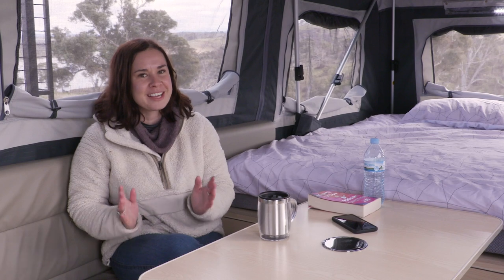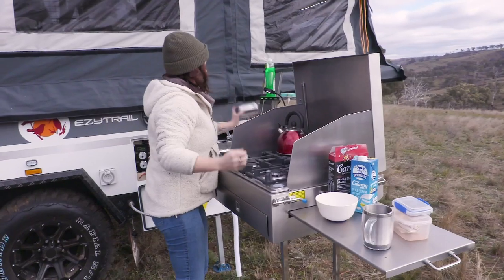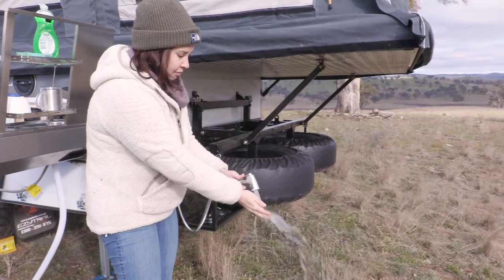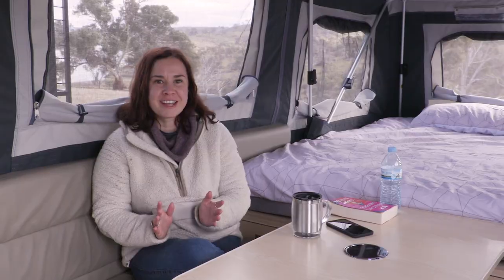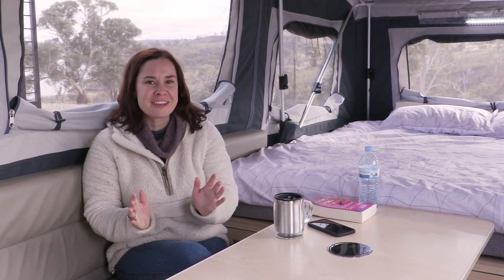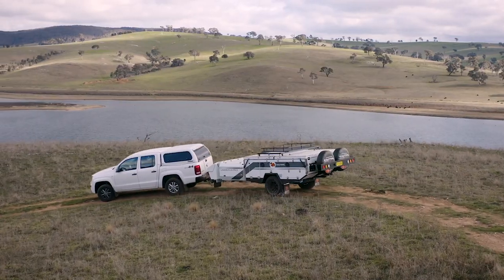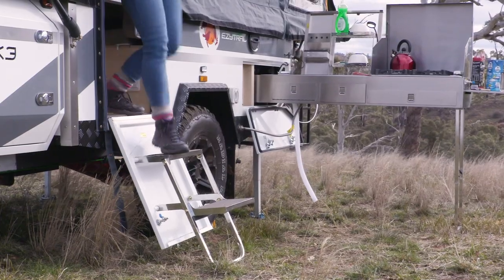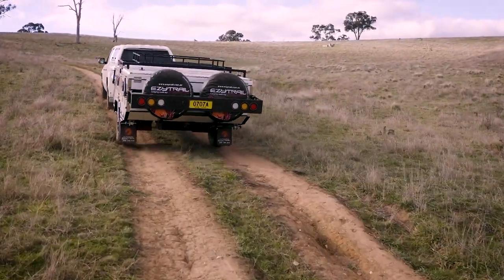Ezytrail Lincoln LX MK3 Camper Trailer Review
Emma takes you through the changes from the Ezytrail Lincoln LX MK2 to the MK3.